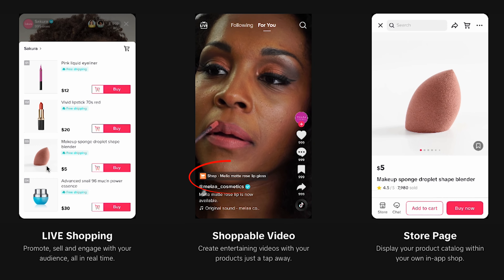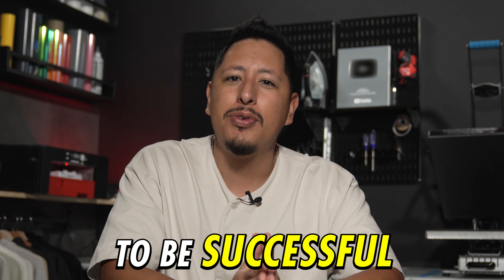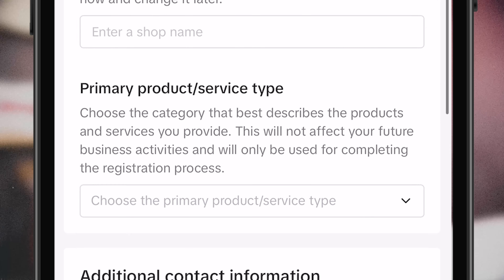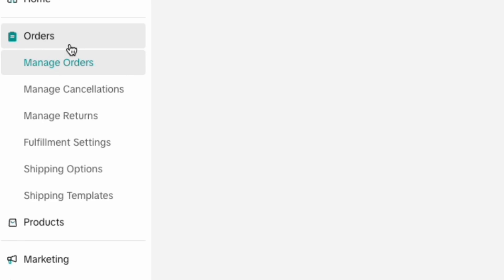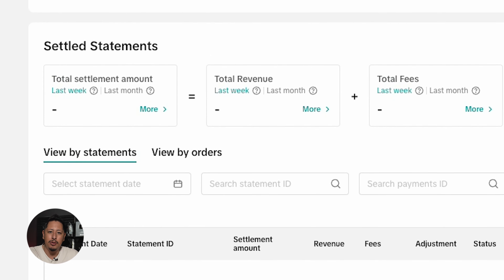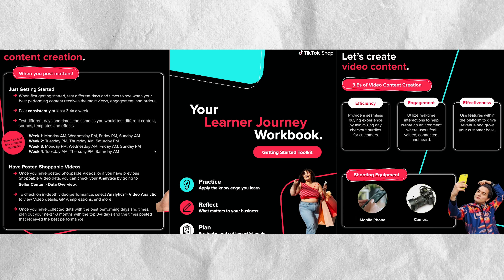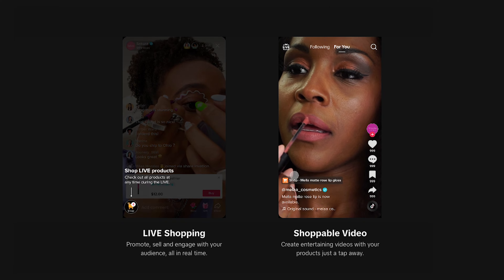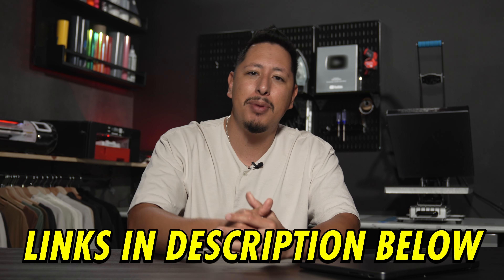How To Start A Clothing Brand With TikTok Shop | Step by Step Tutorial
In this video we are going to show you how to start a clothing brand using TikTok Shop. Huge shoutout to TikTok Shop for partnering with us on this video. tiktokpartner Get started 👉🏾

It can be a little intimidating to start selling on a new platform, so in this TikTok Shop tutorial we help you navigate the seller center dashboard, as well as review how to work with creators, affiliates, and onboard your products.

▸ Leave A Comment ✍🏽 down below with a question you’d like us to answer in a future vid